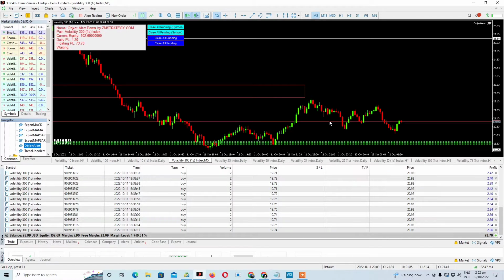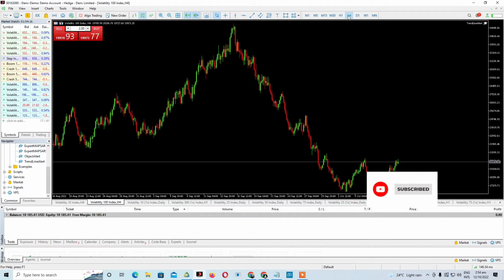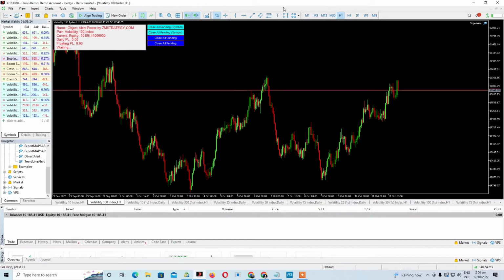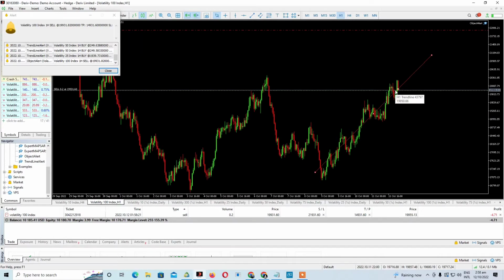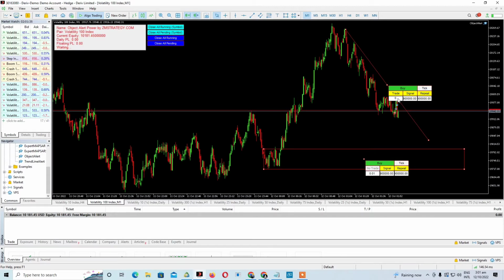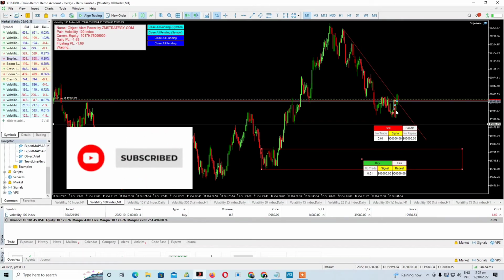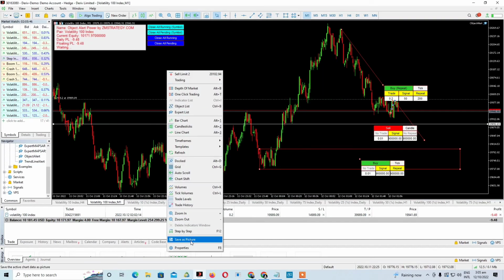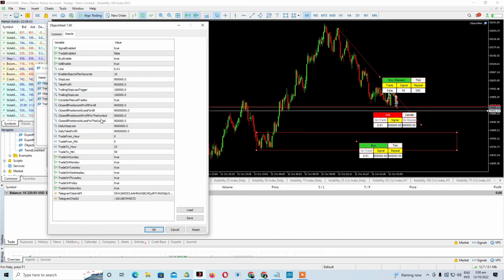Trading using object automatic alert to manage all my trade. how to analys volatility index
this video i explain are to analys all volatility index using zmstrategy object alert to manage all your trade.

Join our telegram channel for update